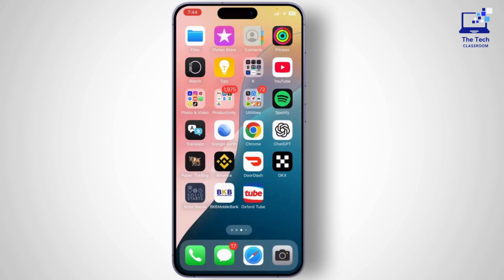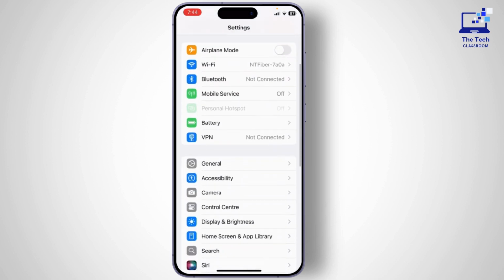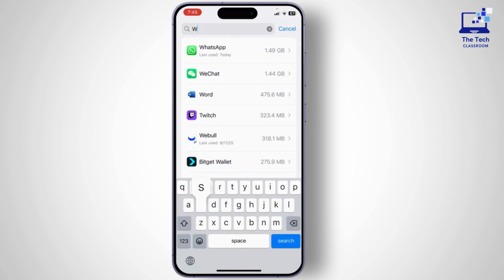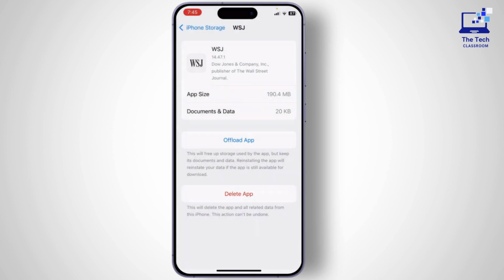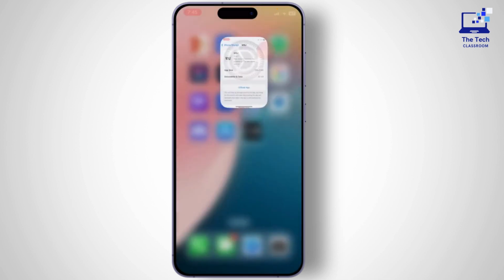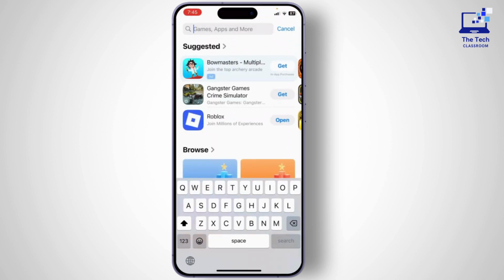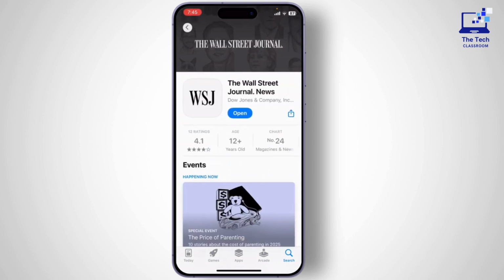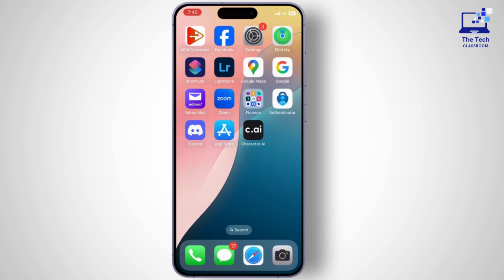How to Fix The Wall Street Journal App Not Working?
Is your Wall Street Journal app not working properly on your device? This video will guide you through the steps on how to fix the WSJ app not working issue quickly and easily. Whether you're asking, "Why is my Wall Street Journal app not working?" or need help troubleshooting the problem, this tutorial has you covered. Learn the steps to update, clear cache, and resolve common issues so you can start using the WSJ app again. Watch now to see how you can fix The Wall Street Journal app not working today!

Timestamps:
00:00 How to Fix The Wall Street Journal App Not Working?
00:06 Why is My Wall Street Journal App Not Working?